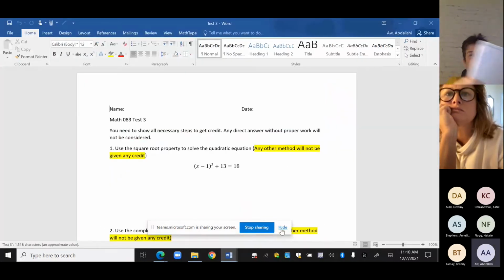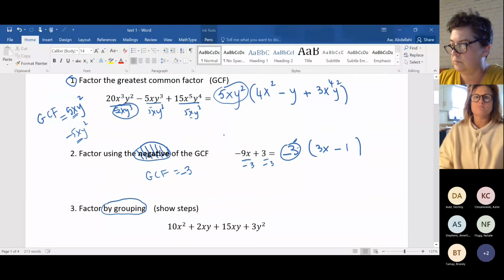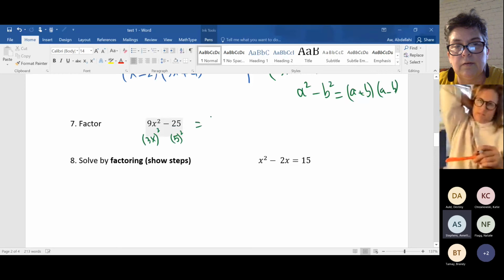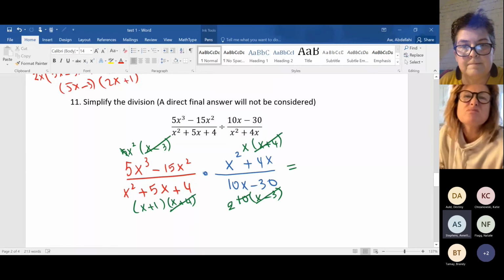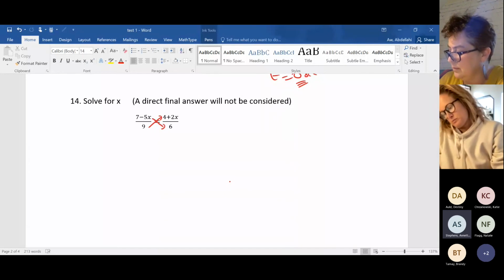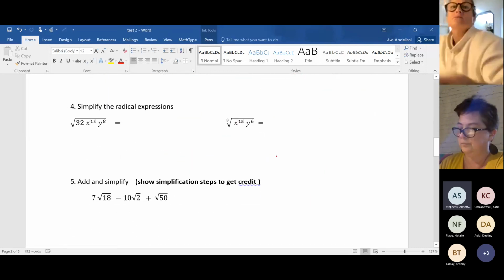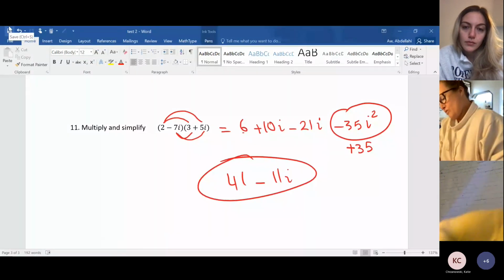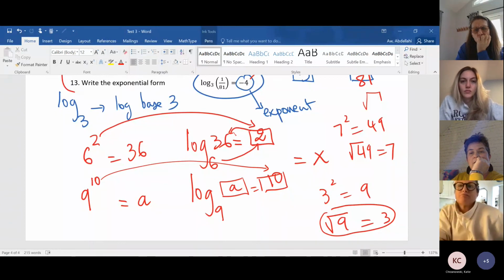1207 math 083 dma